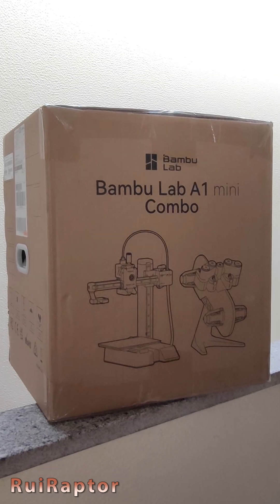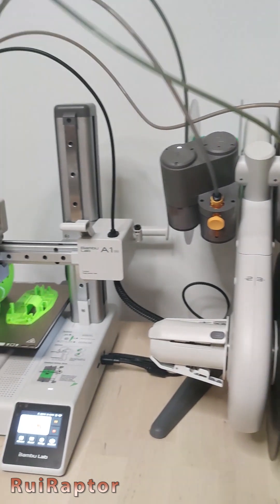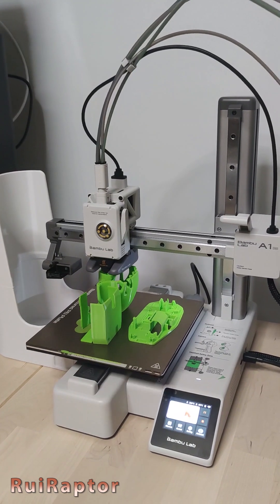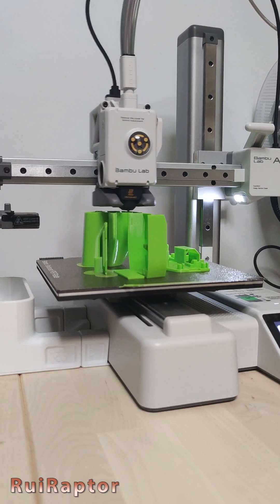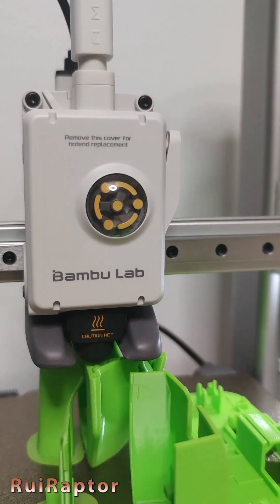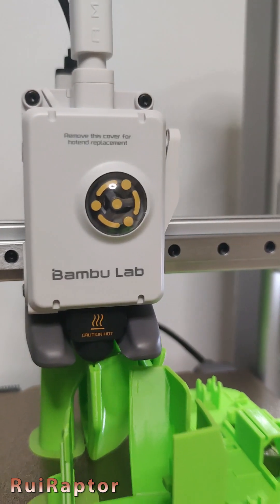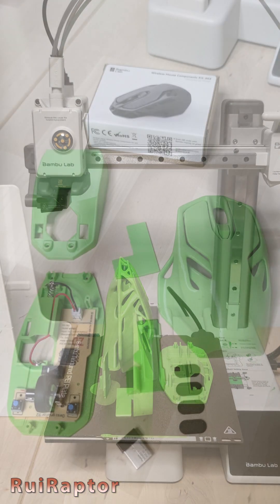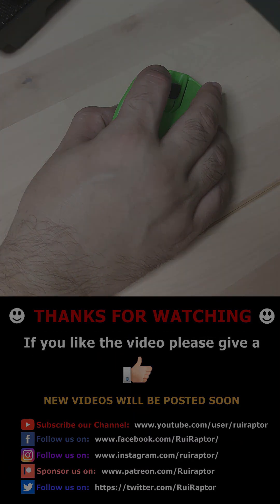Bambu Lab A1 Mini - HOW TO Print a Wireless Working Mouse for the Computer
Hi guys 🙂
Check here our new A1 Mini from Bambu Lab.